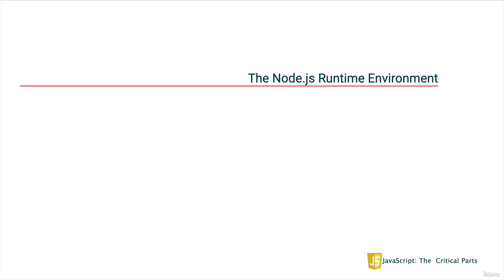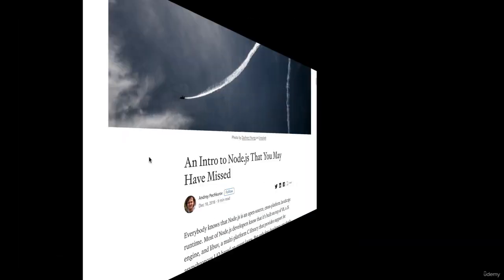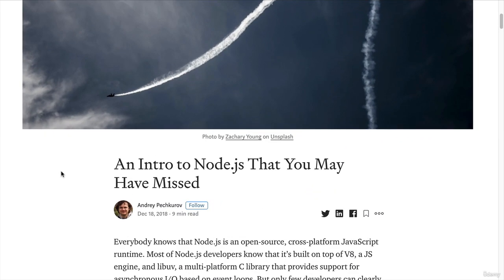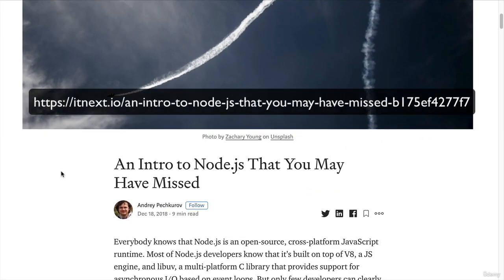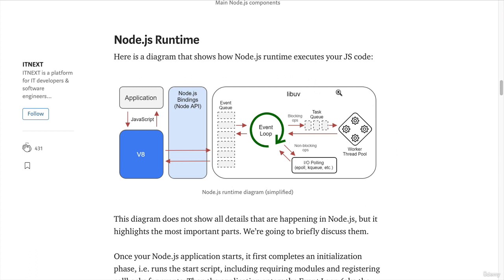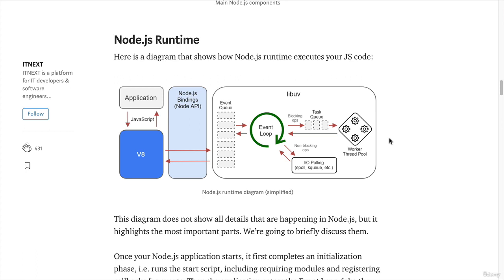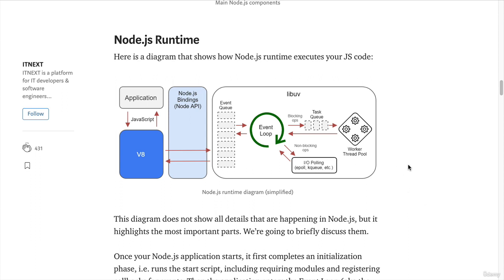JavaScript Critical Parts 0208 The Node Runtime Environment